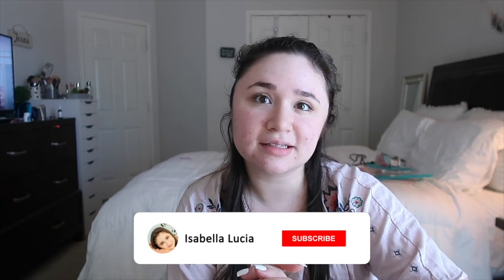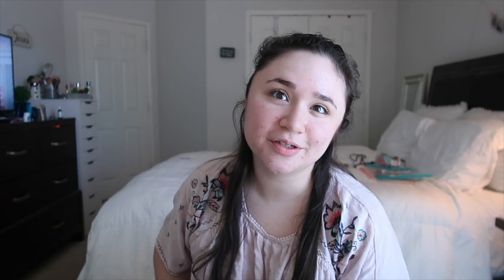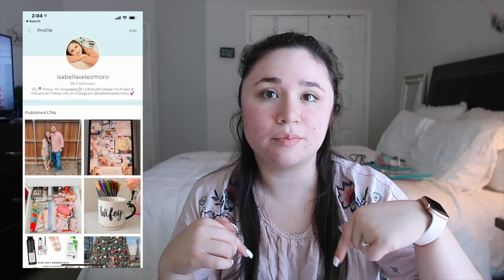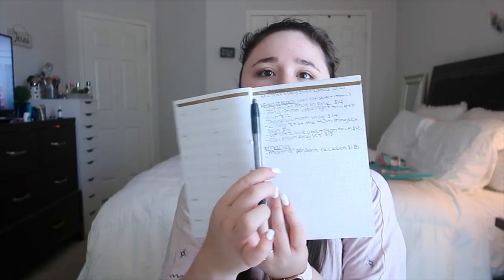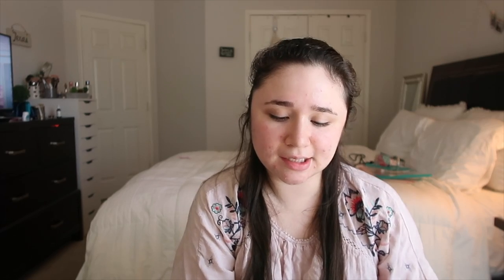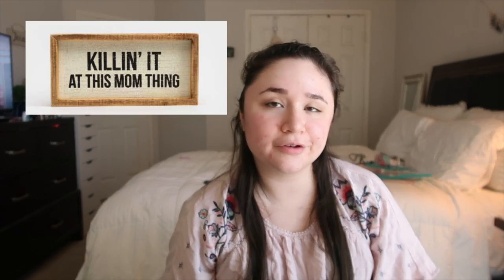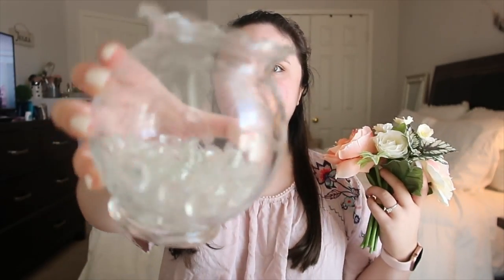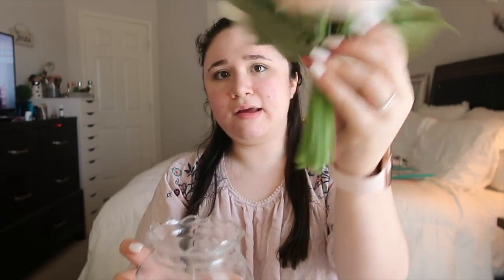MOTHER'S DAY GIFT IDEAS 2021 | Gift Guide $10 & up!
Hi! In todays video, I share some Mother's Day gift finds from Francesca's and Macy's as well as mention how to make a DIY flower arrangement and other stores to check out when shopping for you mom/grandmother/mother in law/ etc. (Target and Home Goods) I really hope you like this video!

ITEMS MENTIONED:

Macy's Necklace
Killin' It Mom sign
Pink Mom Mug
OMG-Mom Was Right Trinket Dish
I'm A Cool Mom Ring Set
What I Love About Mom Book
Thank You Mom Mug

love,
isabella

ABOUT ME:
• name: isabella
• age: 23
• college: junior @ university of north texas
• major: marketing
• from: frisco, tx

Hi my name is Isabella. I'm 23 years old and I live in Texas. I make lifestyle and college content and I upload 2x a week on Sundays and Wednesdays.